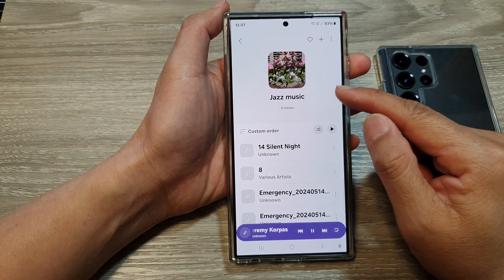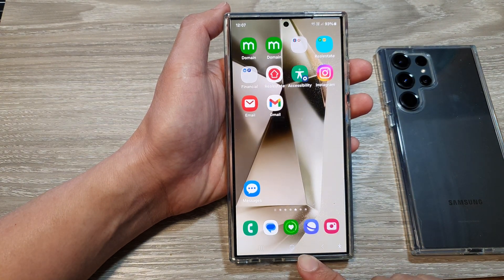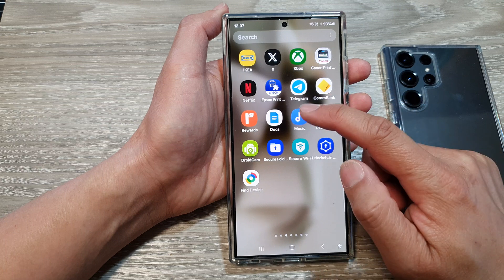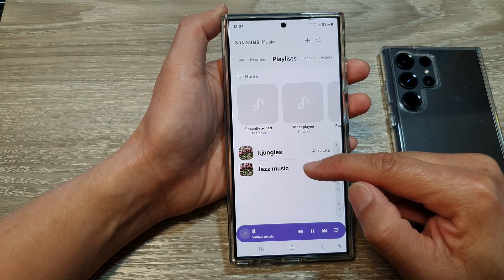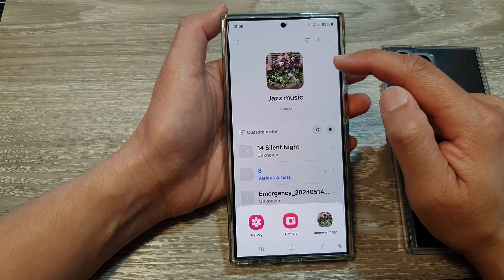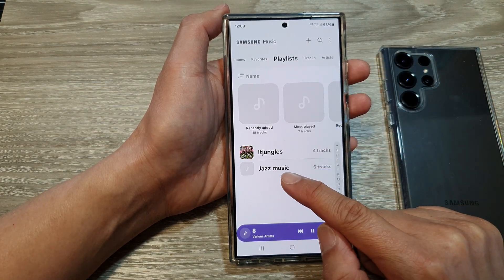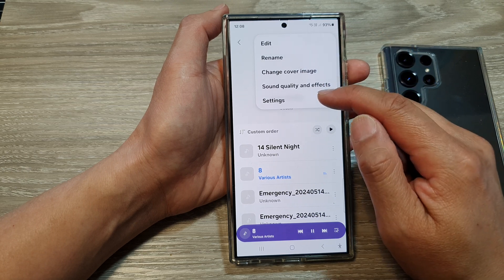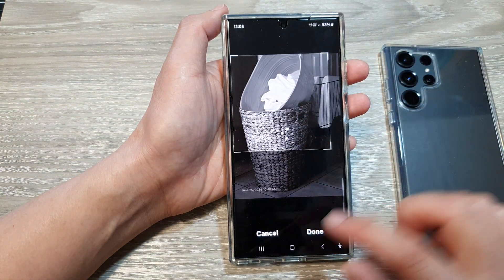🎵 How to Remove Playlist Cover Image on Samsung Galaxy S24/S24+/Ultra – Quick & Easy!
In this ITJungles video, I will show you how to remove a Playlist cover image on the Galaxy S24/S24+/S24 Ultra. If you want to clean up your music library or refresh your playlist's look, this guide walks you through the process quickly and efficiently. No extra apps neededᅳjust your Galaxy phone and a few taps to get the job done.